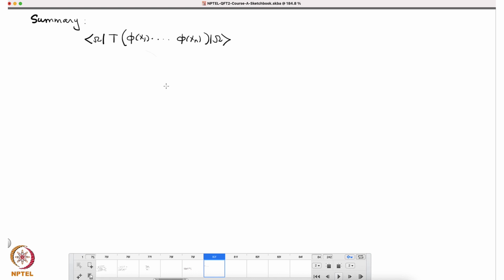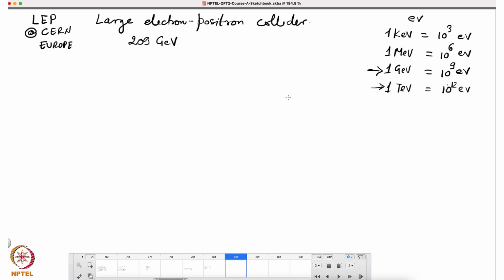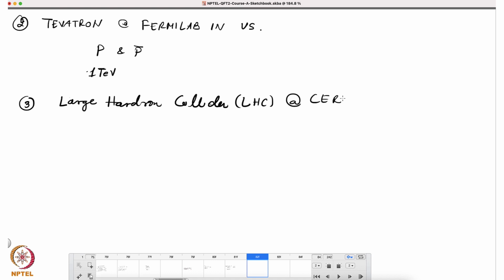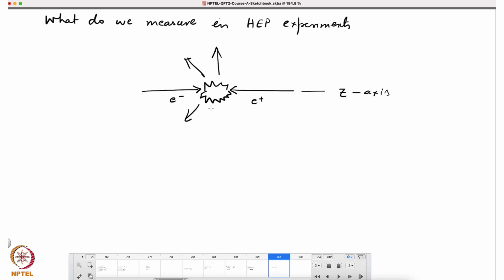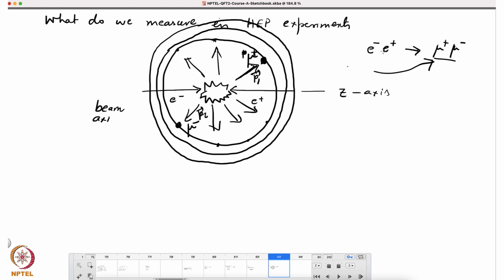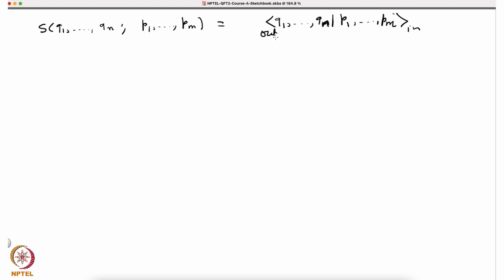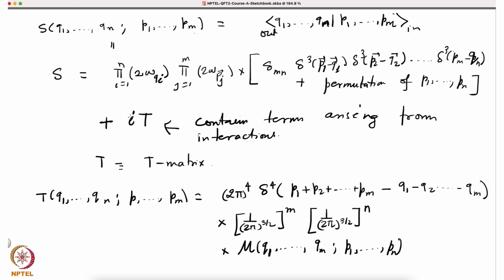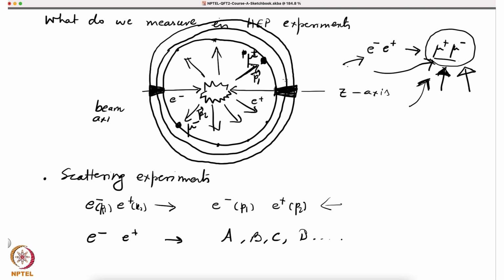High Energy Experiment Setup